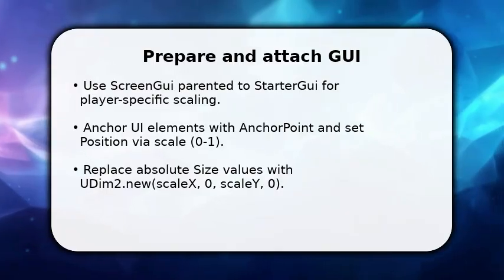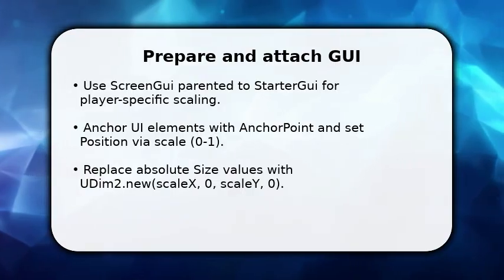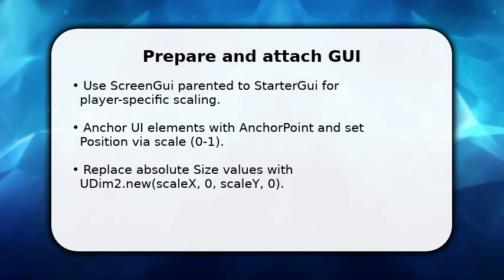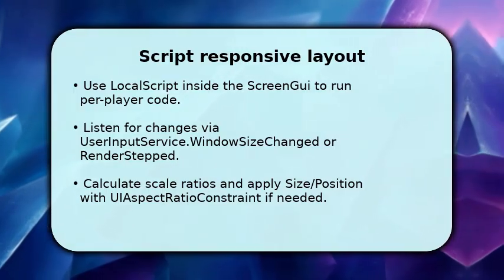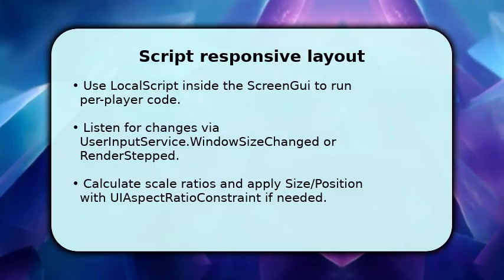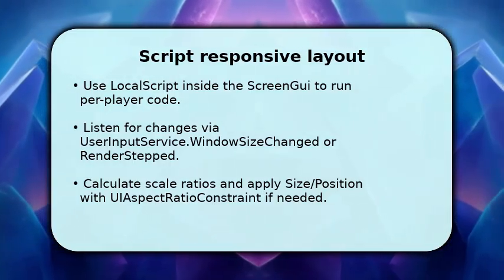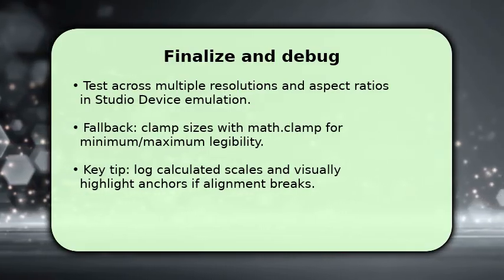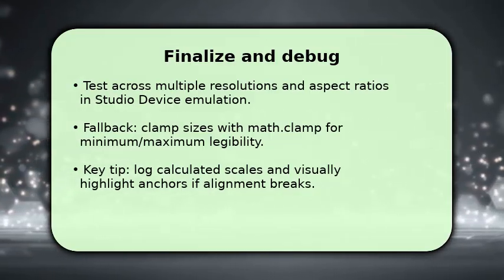How to Autoscale Gui Roblox - Step by Step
Learn the step-bythy process of autoscaling in Roblox's GUI with our comprehensive guide. This video will take you through each stage, ensuring your game can handle varying loads efficiently.